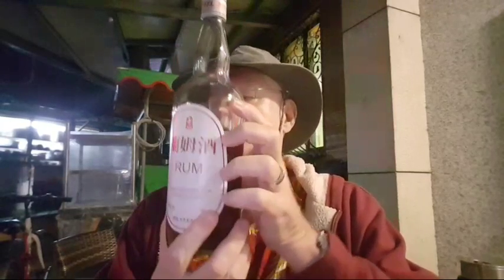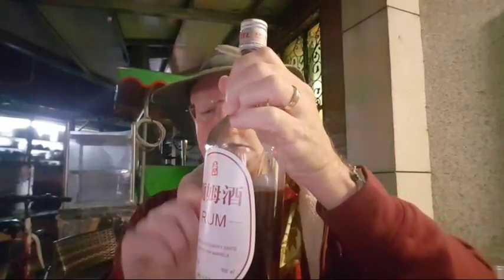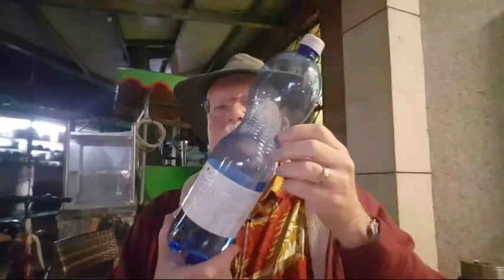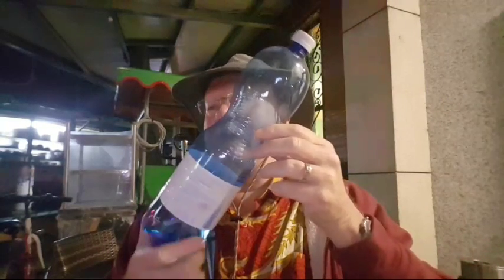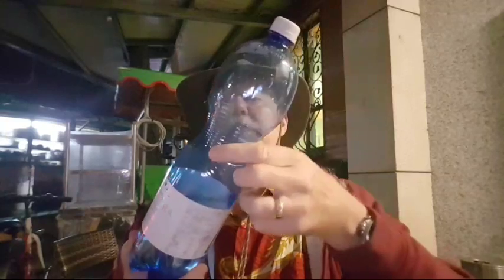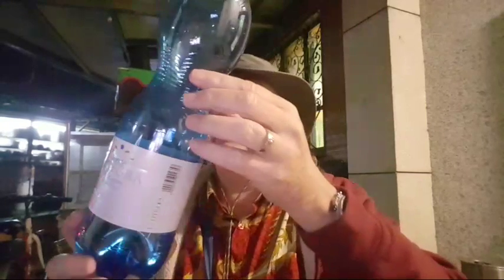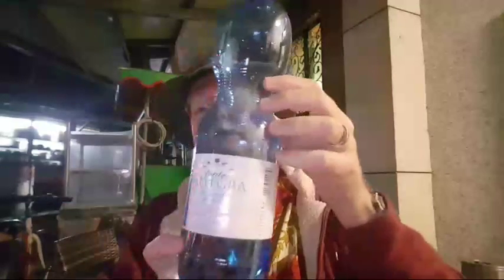LateNight with MJ Klein🌙 2017 11/26 At Wenwen's Coffee Shop